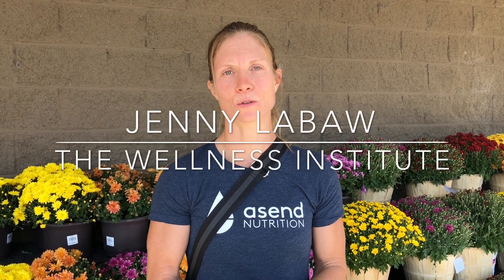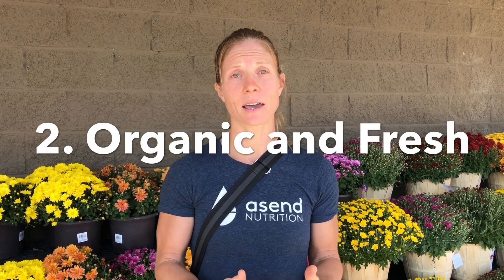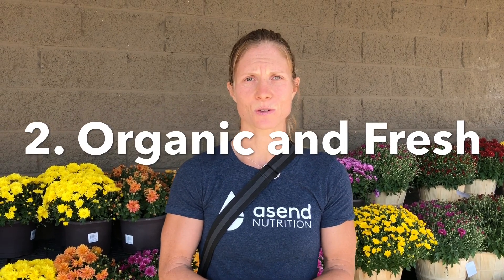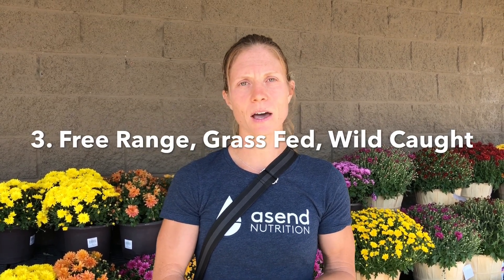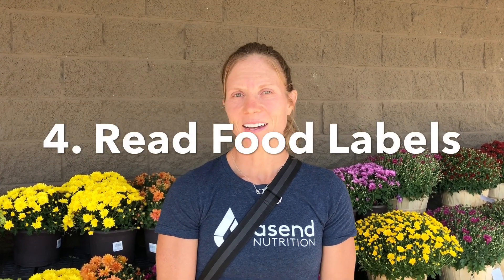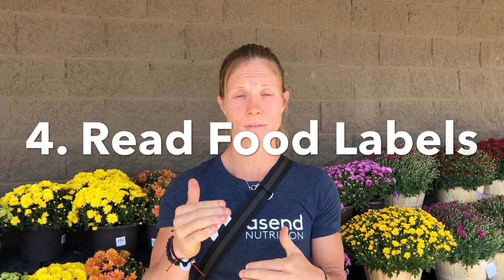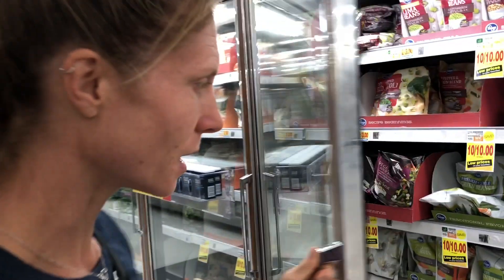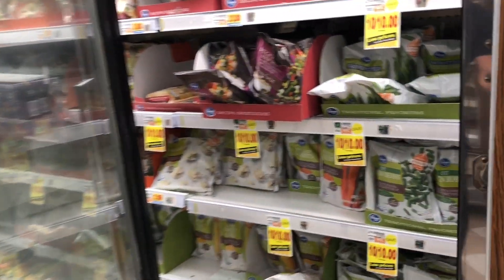How To Grocery Shop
Navigating through a grocery store looking for the healthiest options can be a difficult task. This video makes it a bit easier with some strategies to take with you into your store.